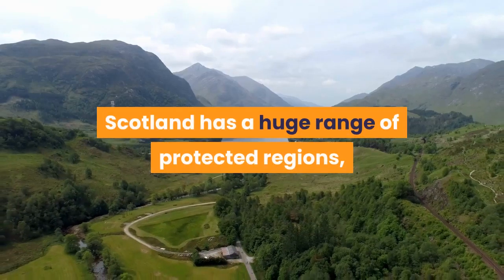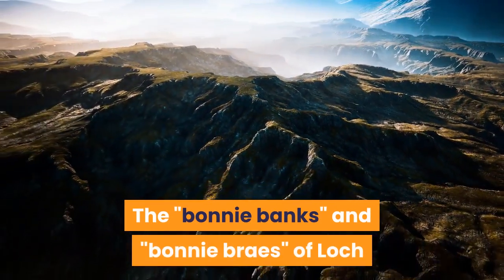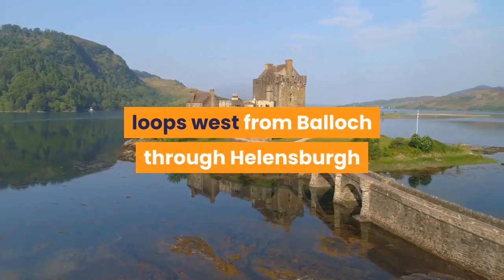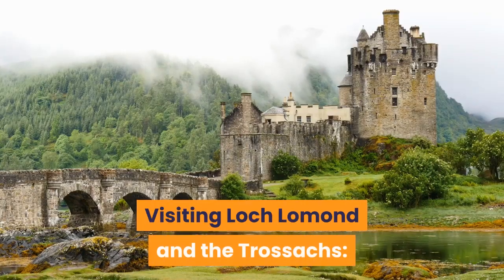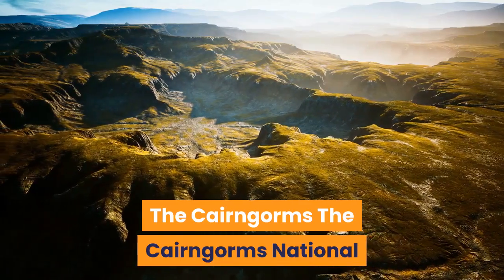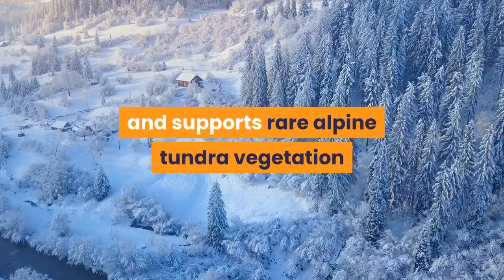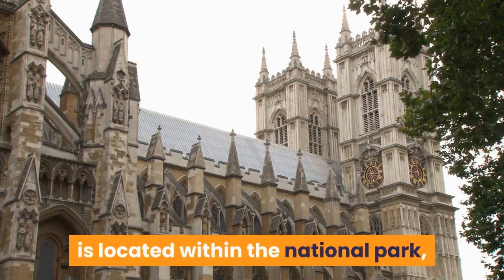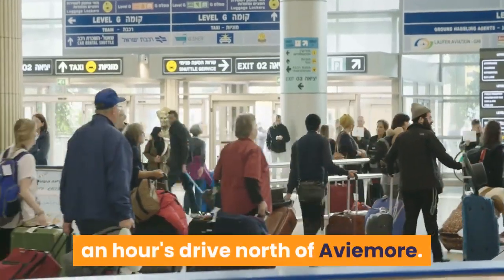TOP EXPERIENCES IN SCOTLAND'S NATIONAL PARKS & Travel Tips